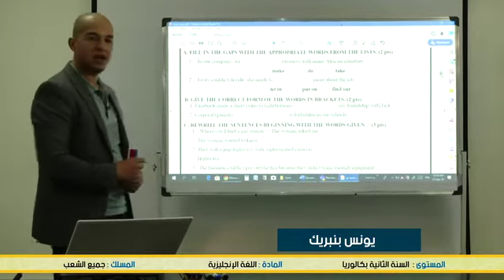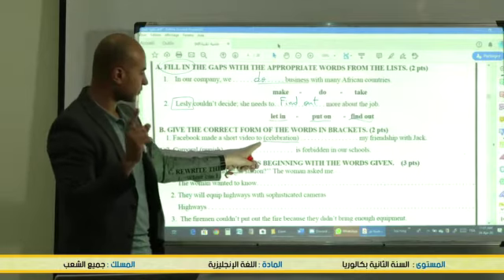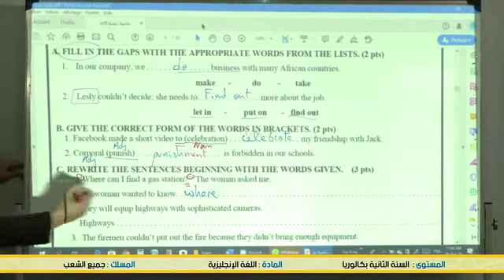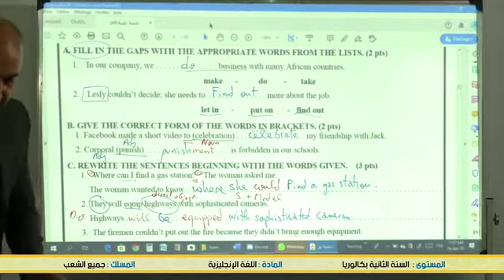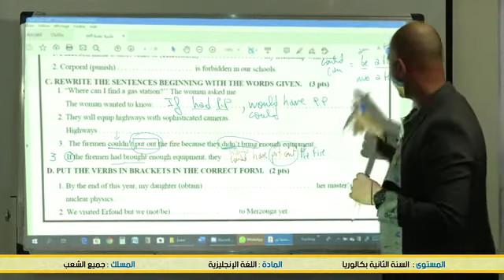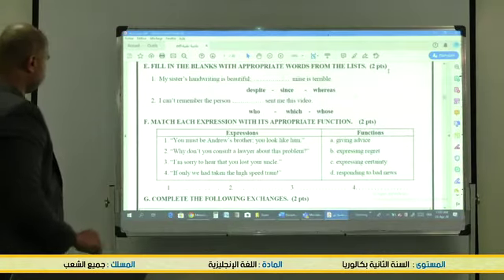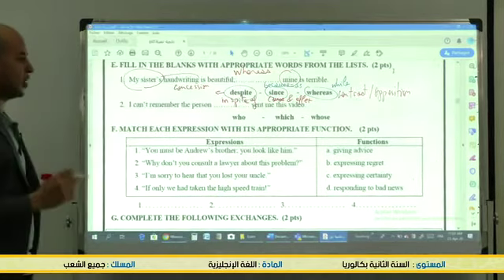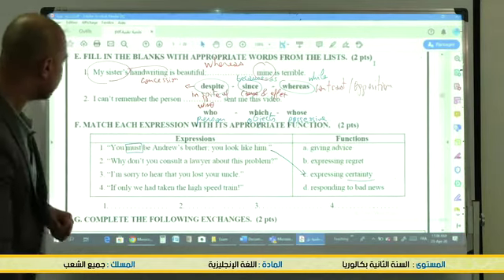Anglais B2 Global Language Review 5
Niveau  : 2eme année Bac -   التانية باكالوريا ---